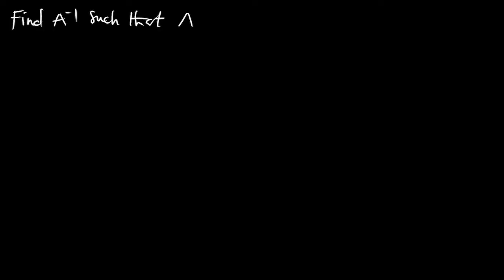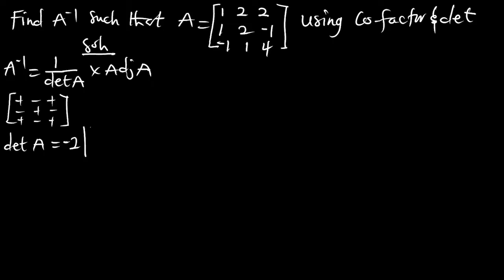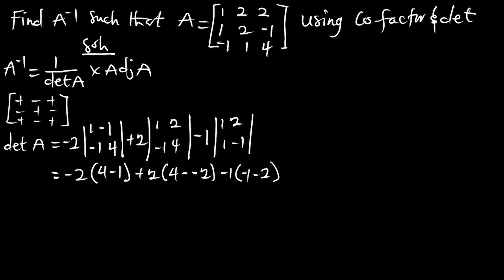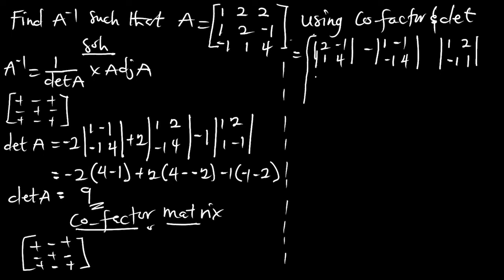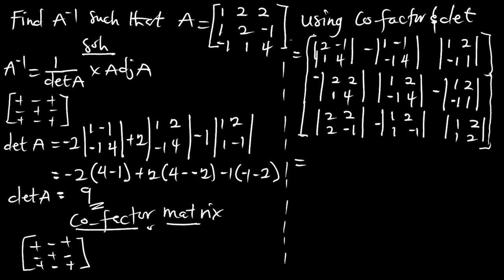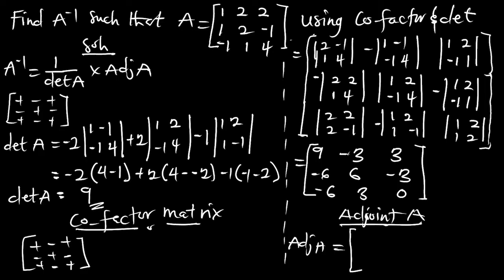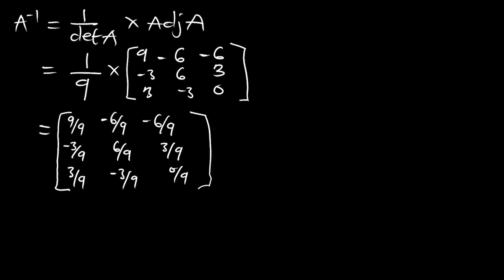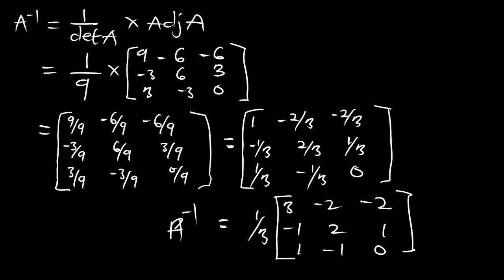Ep 24 Inverse of a 3*3 | Using Co-factor & Determinant | Matrix Example 2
Inverse of a 3*3 | Using Co-factor & Determinant | Matrix Example 2